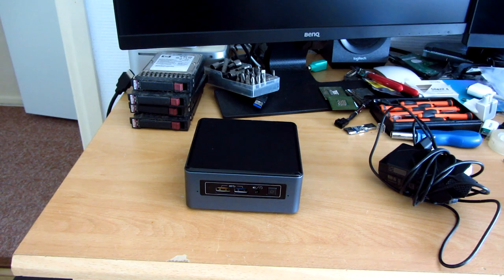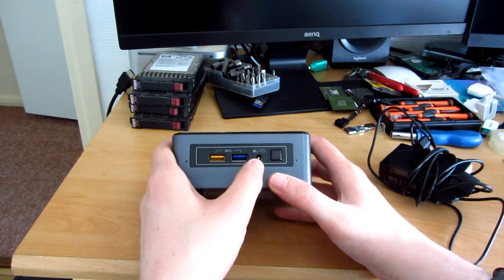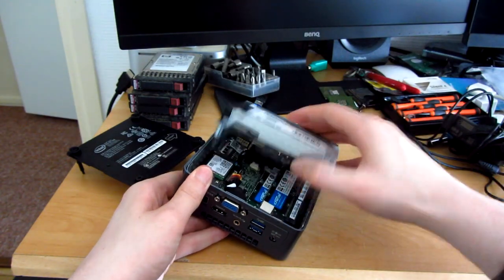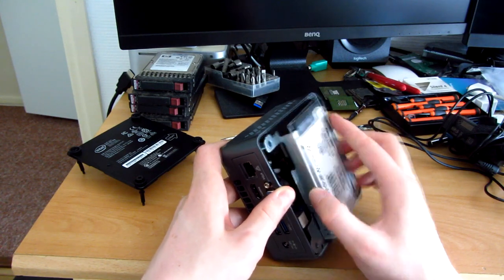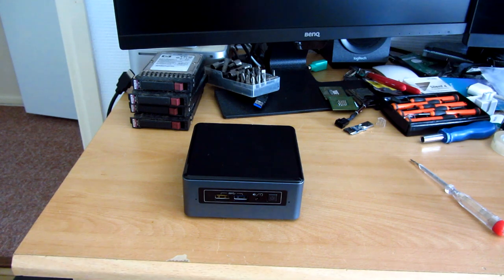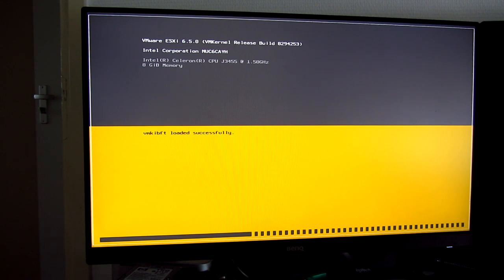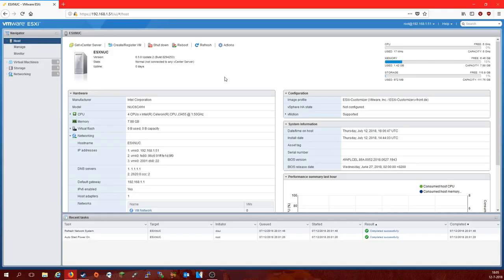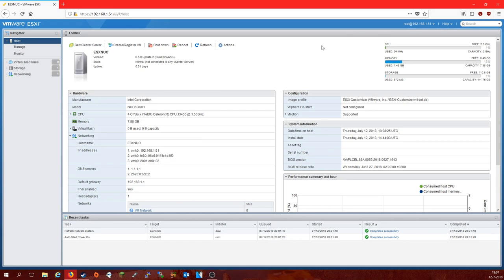Intel NUC 6CAYH - Overview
Since running a full server all the time for three lightweight Linux servers a NUC would be plenty, so that's what I found when shopping online. It makes a great little ESXi machine for the money.

- For updates and general stuff between videos, visit my